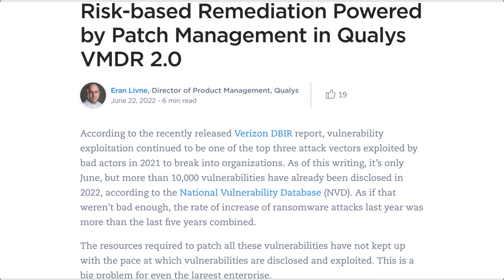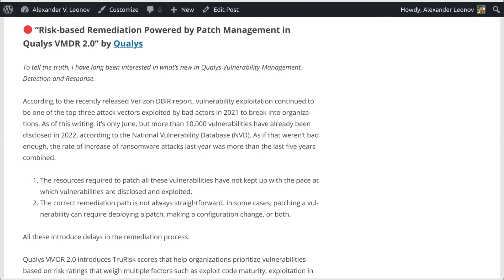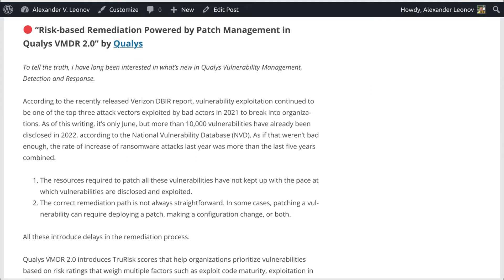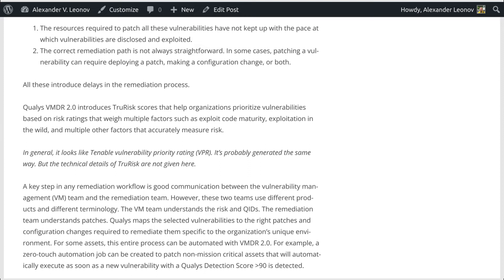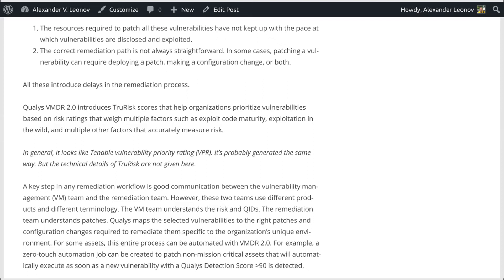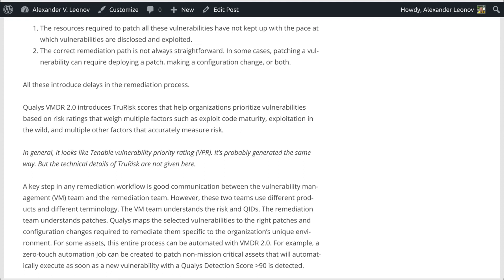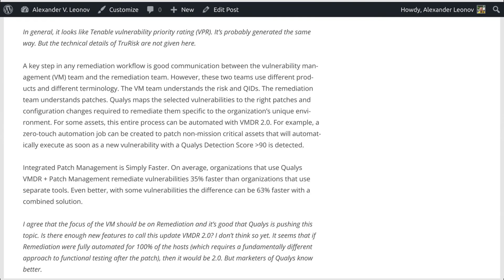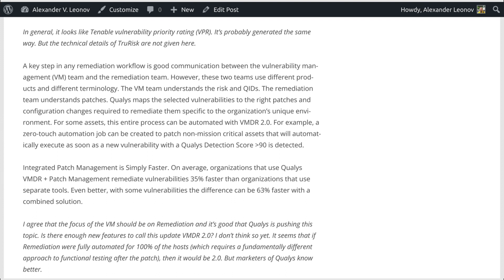“Risk-based Remediation Powered by Patch Management in Qualys VMDR 2.0” by Qualys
To tell the truth, I have long been interested in what’s new in Qualys Vulnerability Management, Detection and Response.

According to the recently released Verizon DBIR report, vulnerability exploitation continued to be one of the top three attack vectors exploited by bad actors in 2021 to break into organizations. As of this writing, it’s only June, but more than 10,000 vulnerabilities have already been disclosed in 2022, according to the National Vulnerability Database (NVD). As if that weren’t bad enough, the rate of increase of ransomware attacks last year was more than the last five years combined.

The resources required to patch all these vulnerabilities have not kept up with the pace at which vulnerabilities are disclosed and exploited.
The correct remediation path is not always straightforward. In some cases, patching a vulnerability can require deploying a patch, making a configuration change, or both.
All these introduce delays in the remediation process.

Qualys VMDR 2.0 introduces TruRisk scores that help organizations prioritize vulnerabilities based on risk ratings that weigh multiple factors such as exploit code maturity, exploitation in the wild, and multiple other factors that accurately measure risk.

In general, it looks like Tenable vulnerability priority rating (VPR). It’s probably generated the same way. But the technical details of TruRisk are not given here.

A key step in any remediation workflow is good communication between the vulnerability management (VM) team and the remediation team. However, these two teams use different products and different terminology. The VM team understands the risk and QIDs. The remediation team understands patches. Qualys maps the selected vulnerabilities to the right patches and configuration changes required to remediate them specific to the organization’s unique environment. For some assets, this entire process can be automated with VMDR 2.0. For example, a zero-touch automation job can be created to patch non-mission critical assets that will automatically execute as soon as a new vulnerability with a Qualys Detection Score more than 90 is detected.

Integrated Patch Management is Simply Faster. On average, organizations that use Qualys VMDR + Patch Management remediate vulnerabilities 35% faster than organizations that use separate tools. Even better, with some vulnerabilities the difference can be 63% faster with a combined solution.

I agree that the focus of the VM should be on Remediation and it’s good that Qualys is pushing this topic. Is there enough new features to call this update VMDR 2.0? I don’t think so yet. It seems that if Remediation were fully automated for 100% of the hosts (which requires a fundamentally different approach to functional testing after the patch), then it would be 2.0. But marketers of Qualys know better.